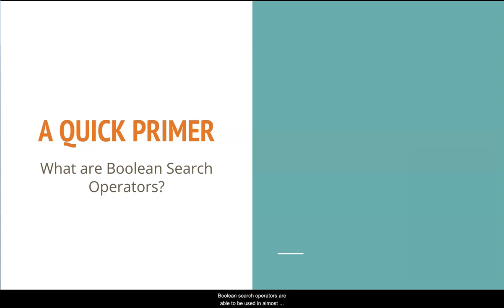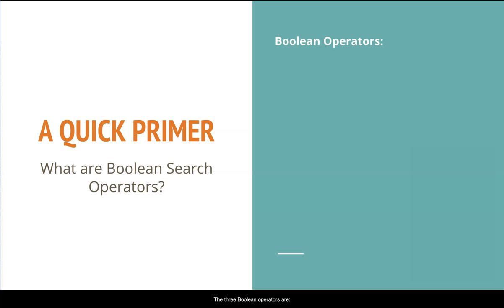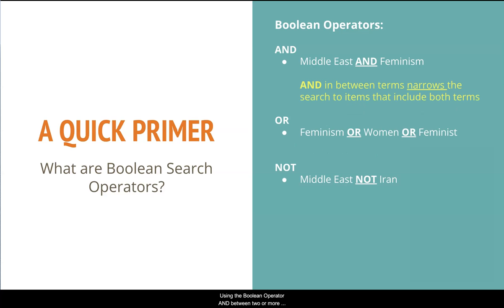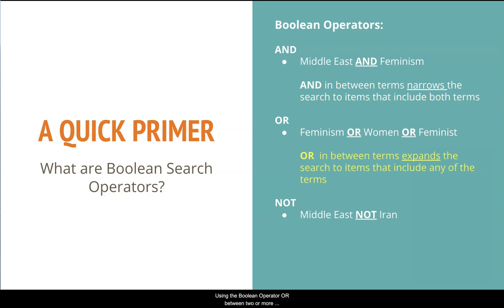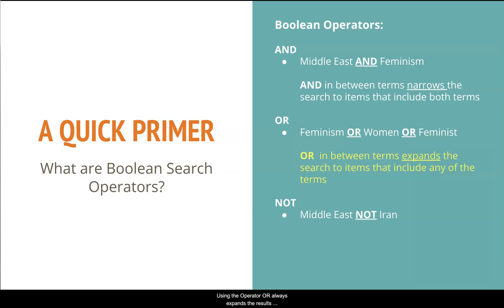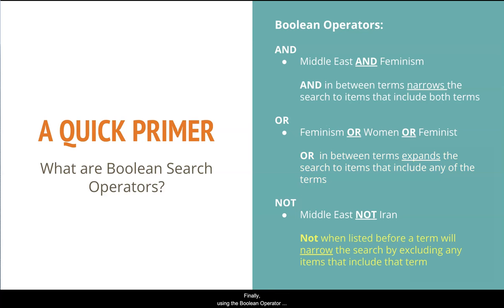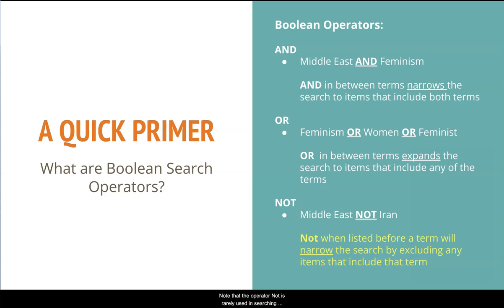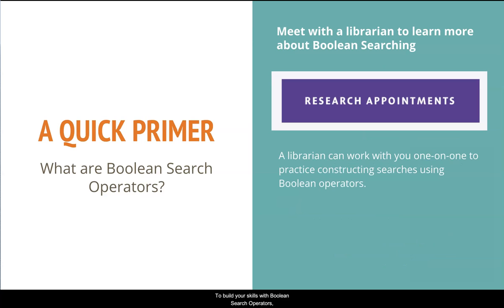What are Boolean Search Operators: A Quick Primer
Learn the basics of using the Boolean Operators AND, OR, and NOT in any database.